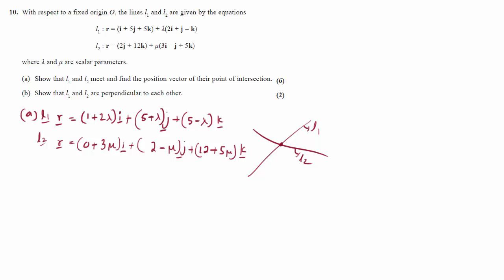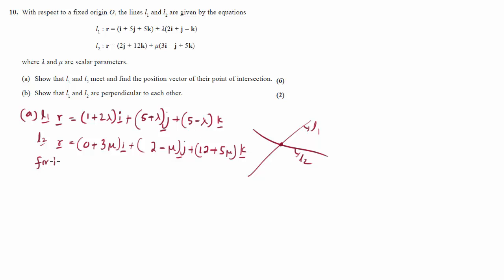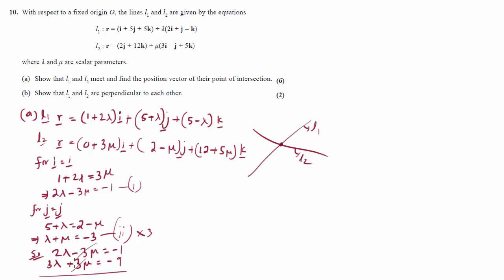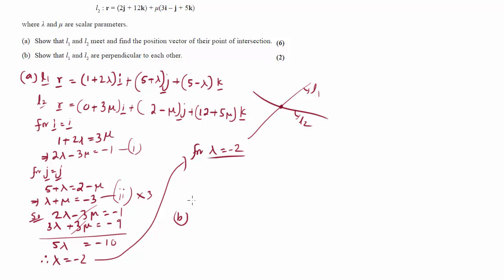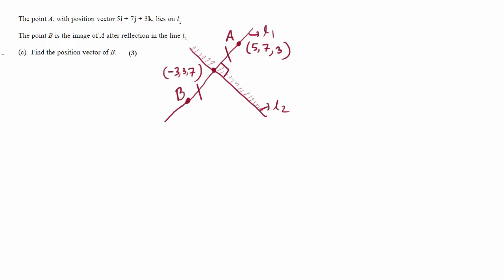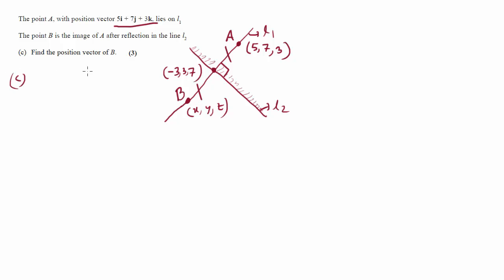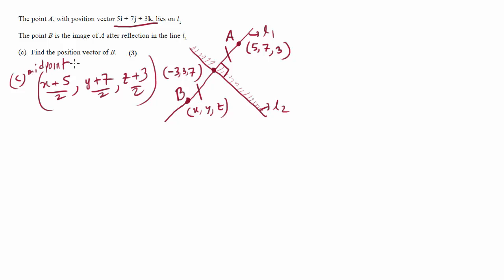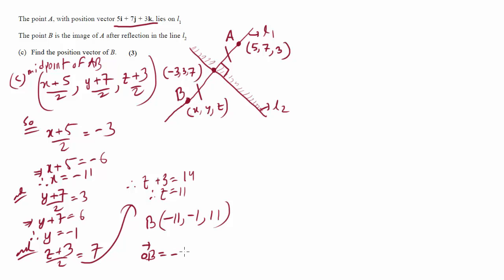C34 2014 Jan (Q10 Vectors)